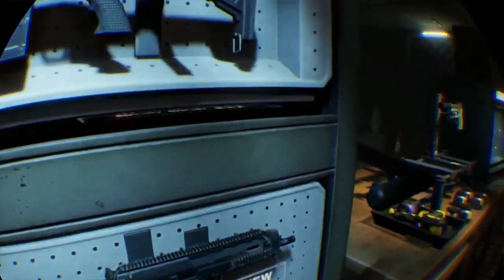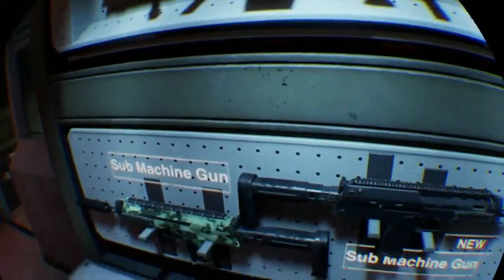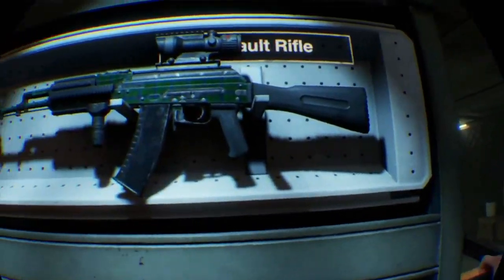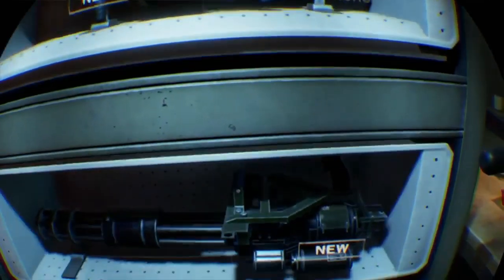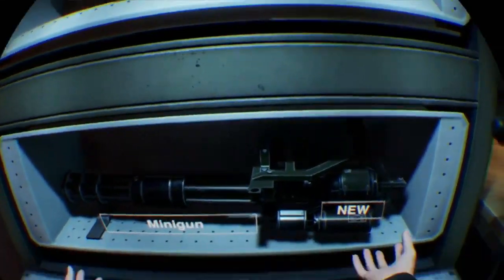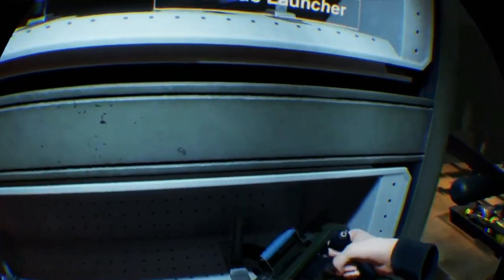Blood & Truth: How To Get The Minigun PSVR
What's up everybody? Today were getting the minigun in Blood & Truth! This thing is a ton of fun especially when combined with grenade launcher. You need 100+ stars to unlock the minigun. You get 79 stars from collectibles and 45 from missions. Getting the collectibles wil likely get you the stars needed on those missions to make it the extra way to 100. Shout out to Leytorn for helping me discover what unlocks the minigun. Hope this helps!